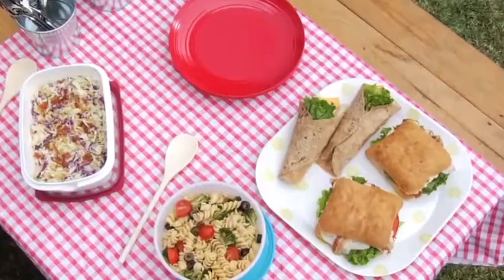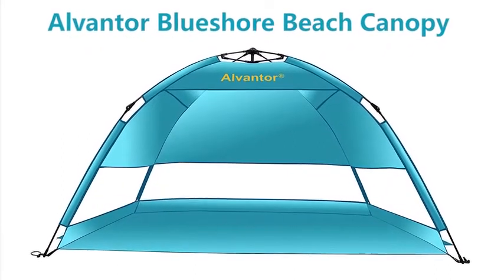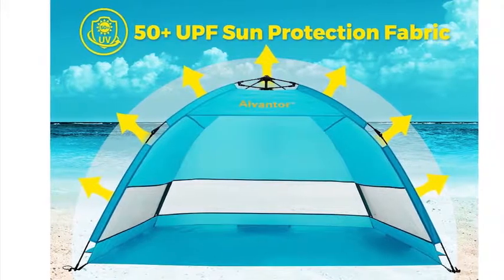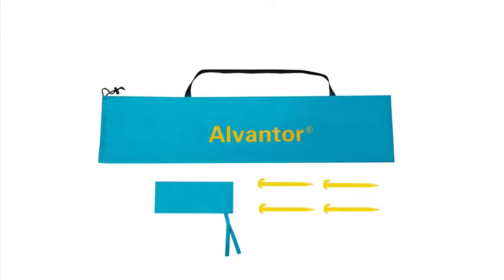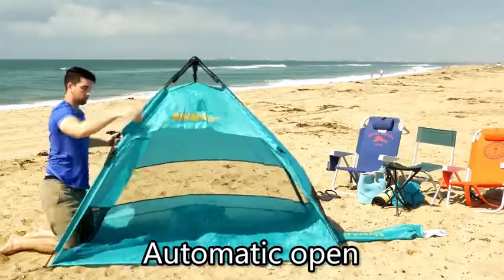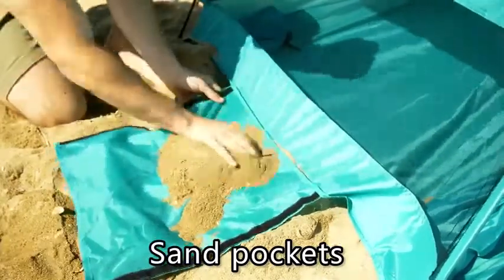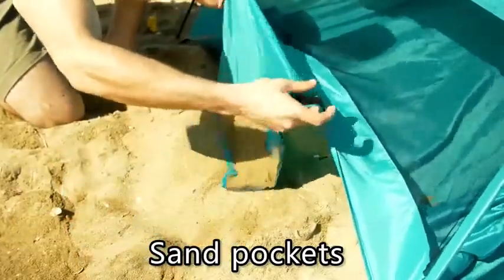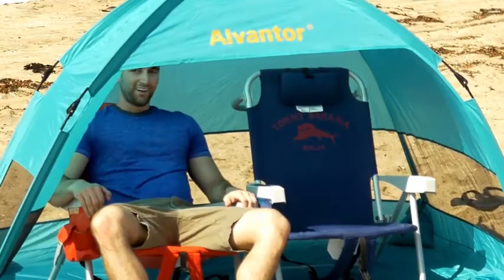Leedor Sun Shelter Easy Setup Pop Up Beach Tent Portable Baby Canopy Quick Instant Automatic Reviews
This is the best Sun Shelters in the marketplace with cheap price that you can easily afford.
Leedor Sun Shelter Easy Setup Pop Up Beach Tent Portable Baby Canopy Quick Instant Automatic Sport Umbrella Sun Shade with 50+ UV Protection Reviews:

100% Polyester
✪AUTOMATIC OPEN DESIGN - Patent pending HUB mechanism on top gives this tent the fastest and easiest set up and take down compared to other beach tents on the market. Sturdy, rigid fiberglass frame supports the tent without the worry of collapse.
✪EASY SETUP & PORTABLE - This instant beach tent features an automatic pop up mechanism, making it fast and easy to take down and fold back in under 30 seconds. Lightweight at 6.5 lbs, packs down into a compact bag sized 39""x5""x5"" for easy carrying and storage.
✪EXCELLENT VENTILATION - This pop-up sun shelter is made from breathable polyester and designed with 3 large screen windows that provide for a good cross breeze. Having 3 sand pockets, 4 sandbags with strings & 4 stakes, this canopy is windproof up to 25 mph.
✪SUN PROTECTION - 50+ UPF UV-resistant fabric is used for the wall surface. Professional layer material blocks most of the sunlight, so you and your family can be protected from UV rays while enjoying outdoor life for long time.
✪VERSATILE USAGE - Measuring 79”x 47”x 53”H, this tent easily fits multiple children or 3-4 adults comfortably. Used as a canopy, beach umbrella or sun tent, it can provide cool, all-day shade at while at the park, beach, lake; while camping, hiking, fishing or on trips, sporting events, music festivals or for just relaxing in the backyard.

Leedor Sun Shelter Easy Setup Pop Up Beach Tent Portable Baby Canopy Quick Instant Automatic Sport Umbrella Sun Shade with 50+ UV Protection